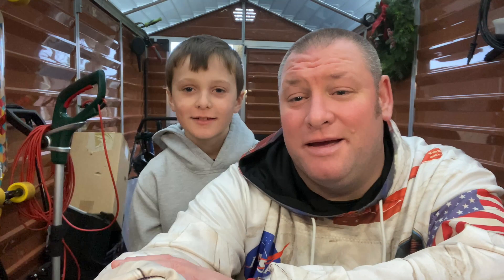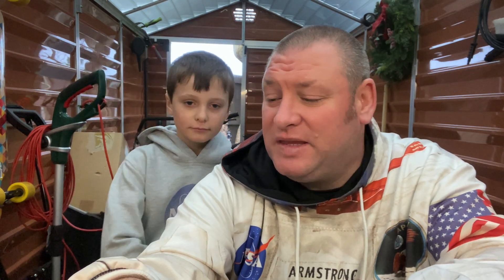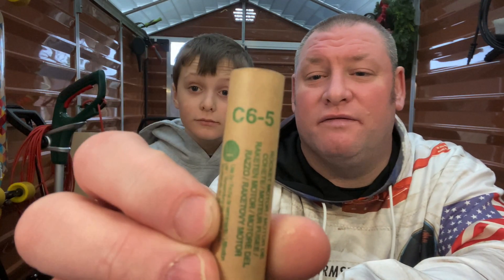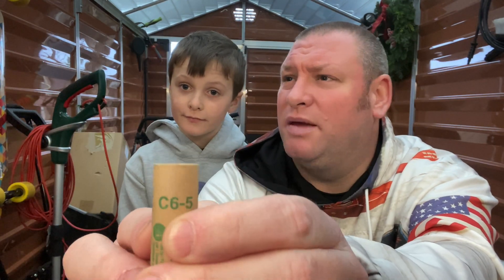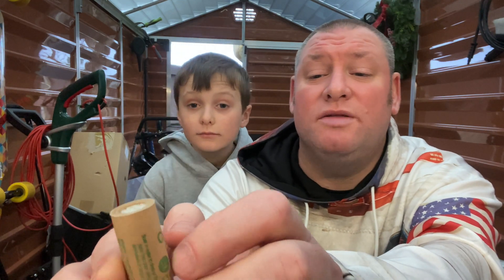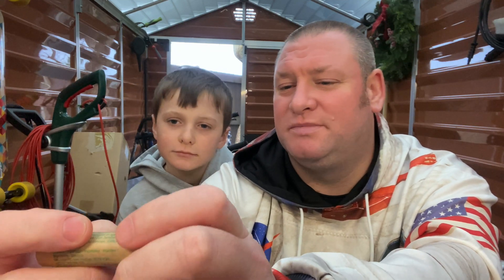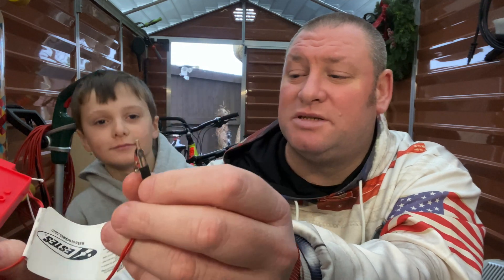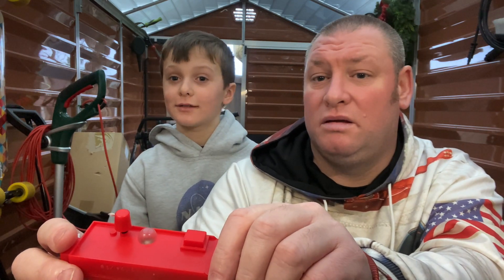Estes C6-5 Rocket Motor Test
My son Oliver and I perform a static model rocket engine test.

There are three distinct phases to the motor operation.

1. The ignition and main thrust phase.
2. The delay phase which produced thick white tracking smoke.
3. The ejection charge which ejects the recovery system from the rocket i.e. the recovery wading and parachute.